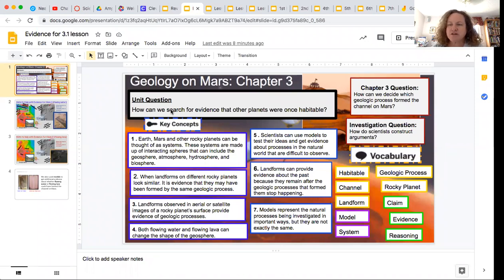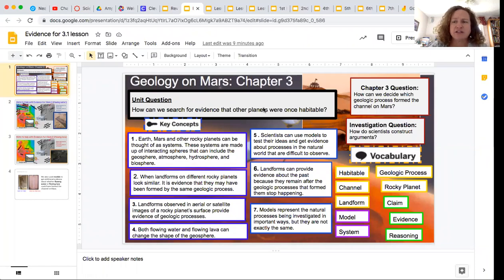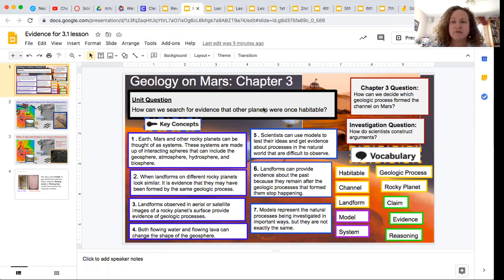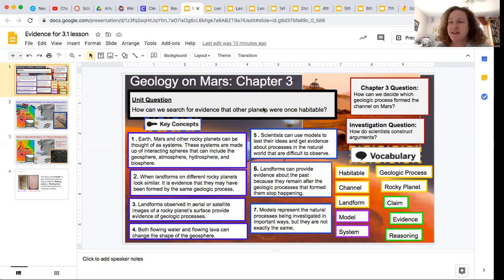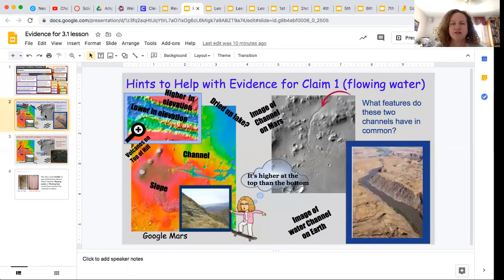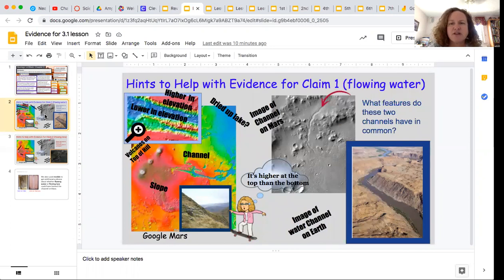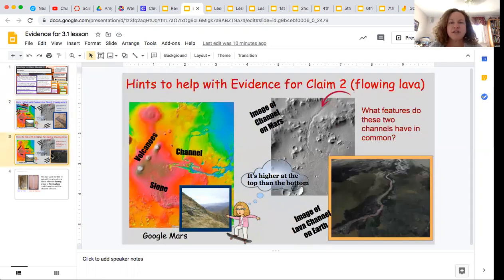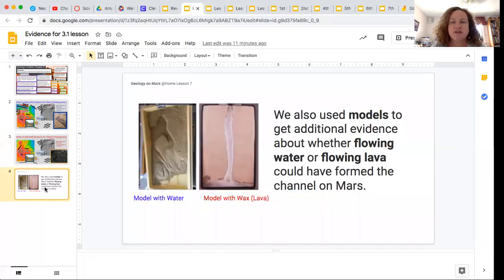Introduction 1 3